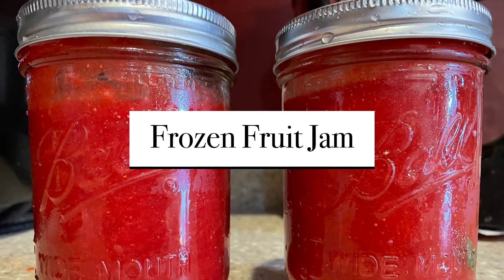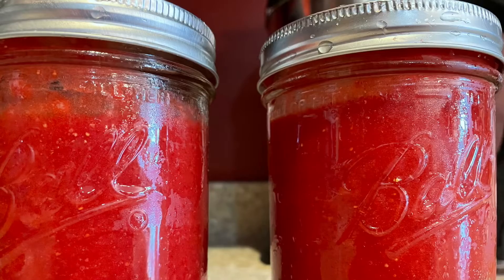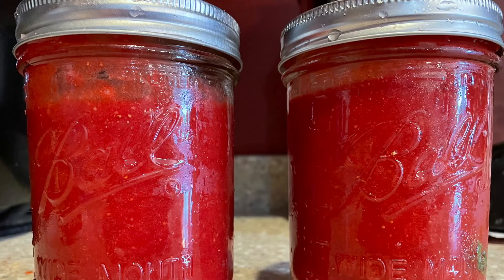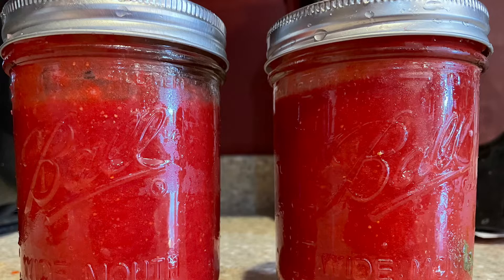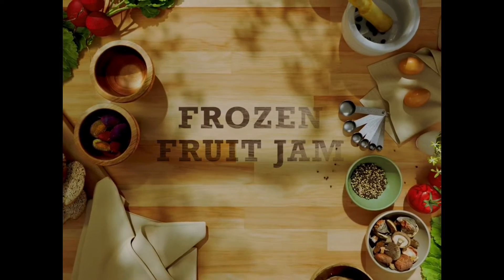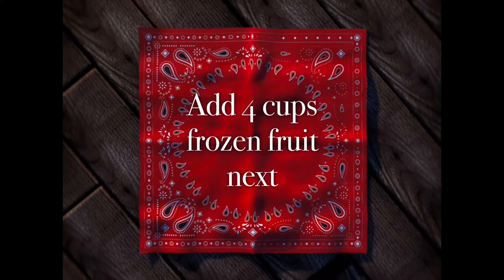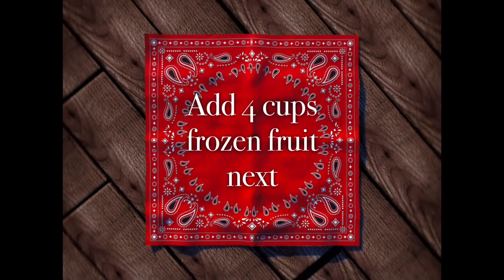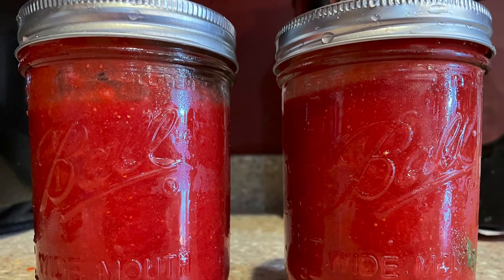Frozen Fruit Jam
This jam is not only yummy, (and sweet) but no sugar is added! How cool is that?